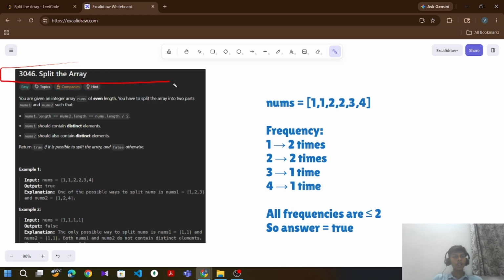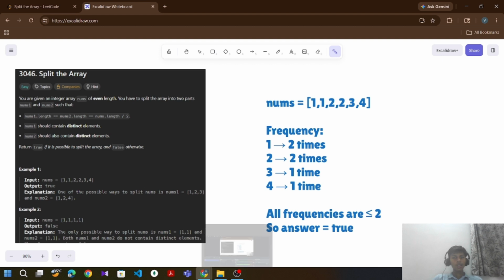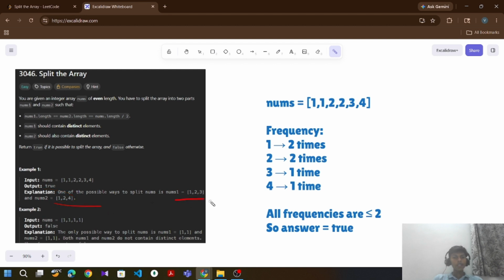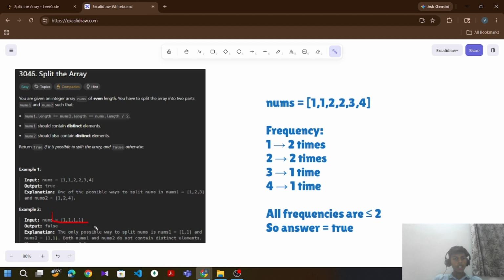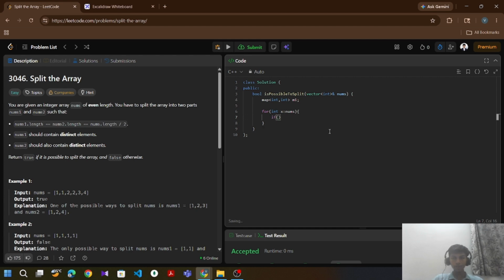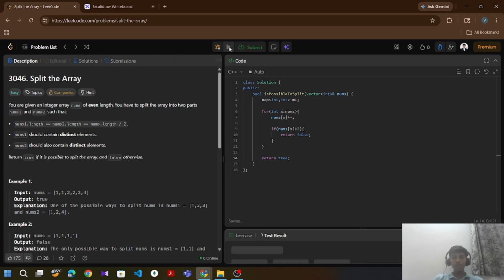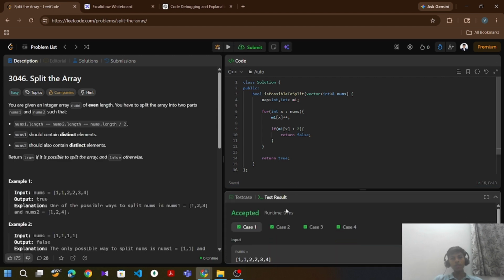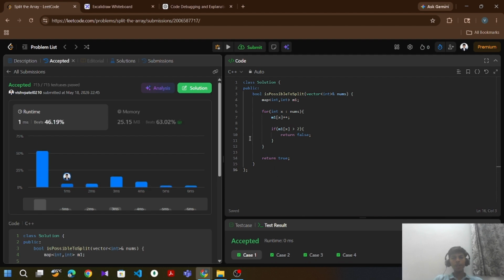TitleLeetCode #3046 | Split the Array | Frequency Count Approach in C++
🚀 LeetCode #3046 Split the Array Solution in C++ | Easy Explanation

In this video, we solve LeetCode Problem #3046: Split the Array using C++.
I explain the problem statement, frequency count approach, solution, dry run, and time complexity in an easy way.

📌 Topics Covered:
✔️ Split the Array LeetCode Problem
✔️ Frequency Count Concept
✔️ Hash Map / Array Counting Technique
✔️ Duplicate Checking Logic

🔥 Perfect for:
DSA Beginners, Coding Interview Prep, LeetCode Practice, C++ Learners, Placement Preparation, FAANG Interview Prep

📚 Problem Link:
LeetCode 3046 - Split the Array

🌐 Portfolio
💻 GitHub
📊 LeetCode Profile